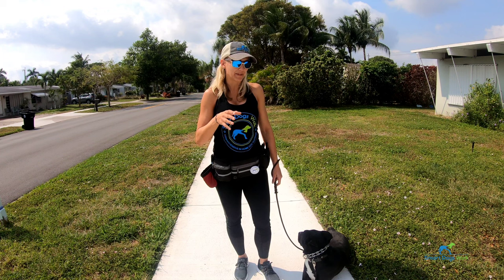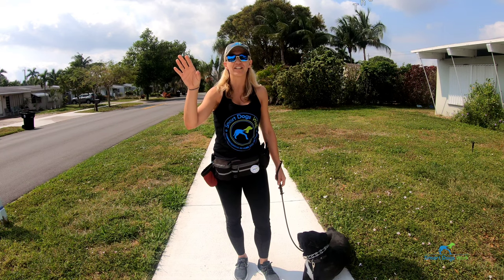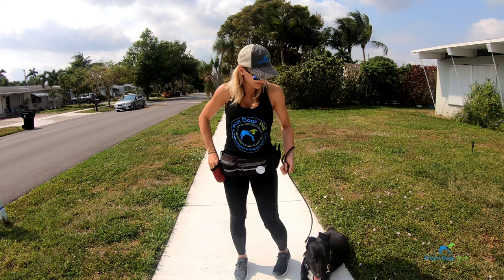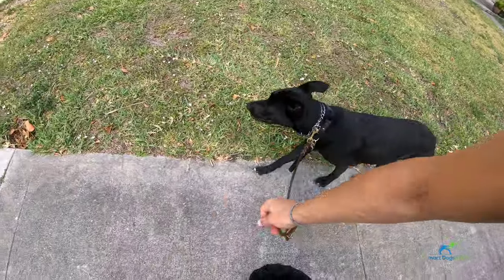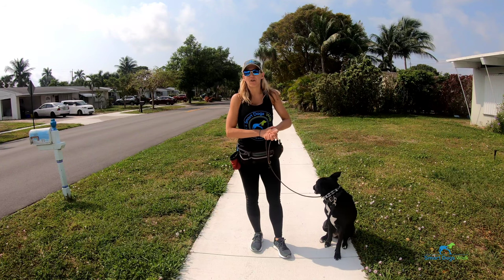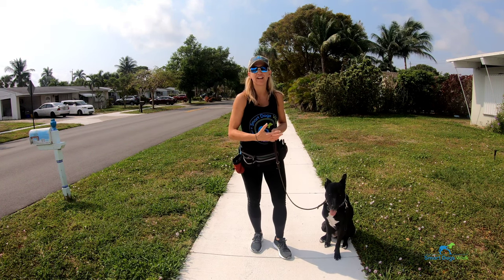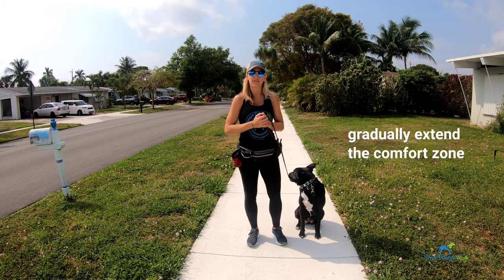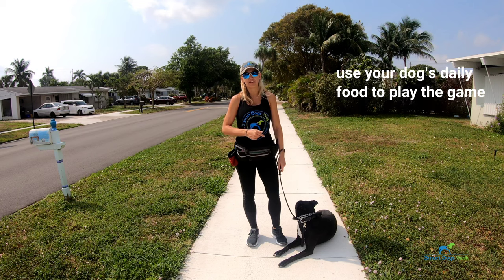How to walk a fearful dog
My dog, Harley, is a fearful dog. She's afraid of people, so I actually walk her differently than I do other dogs. Her walks are more constructive and require much more attention than a typical structured "smart walk". ...
This is a  Go Find Walk. I throw food on the ground and say "go find" for her to find the food and get her reward. This game helps to interrupt her from fixating on her fears. If she does loose focus on the game, I correct her by saying "nope" which is a marker word she already knows and direct her back to the food on the ground.
I do this the entire walk every 5-10 seconds. Once we're out of her comfort zone, which is a certain distance from our house, it's more challenging to keep her focused. I have been able to gradually expand her comfort zone by doing this game and using her daily food as the rewards. Her comfort zone used to only be in the house, then the driveway, then the next house over, then down the street, and now we're all the way to a park in my neighborhood. ...
You can see her fear increase when we're farthest away from home, but I still play the game even though it looks messy. I keep it brief, about 30 seconds to 1 minute outside of the comfort zone each day, then I start walking back home while continuing to play the game.